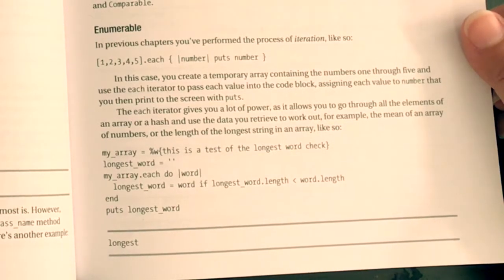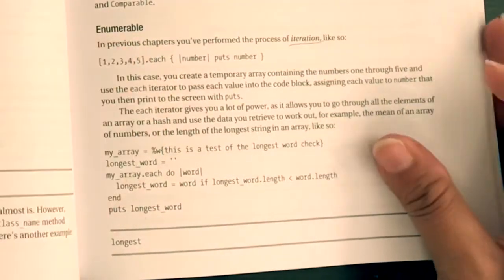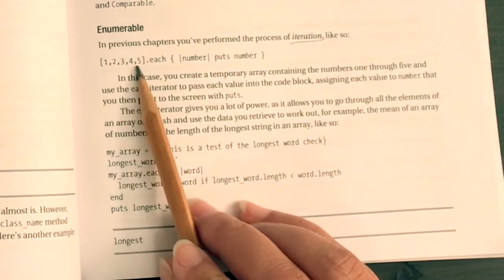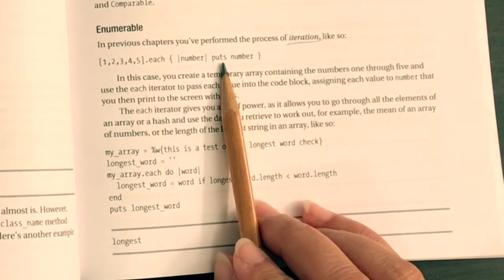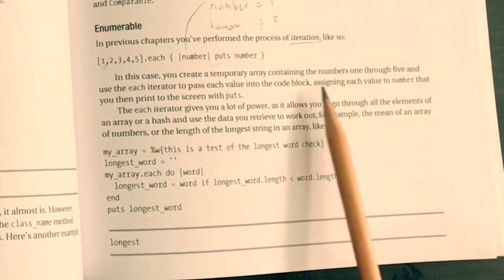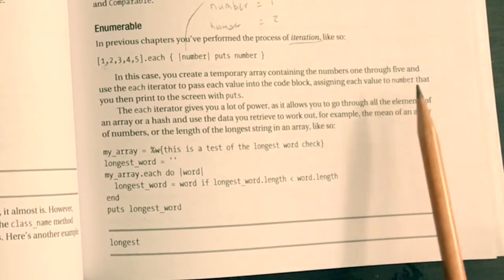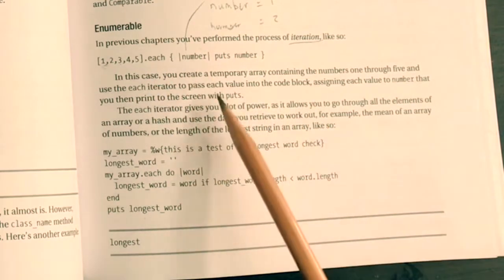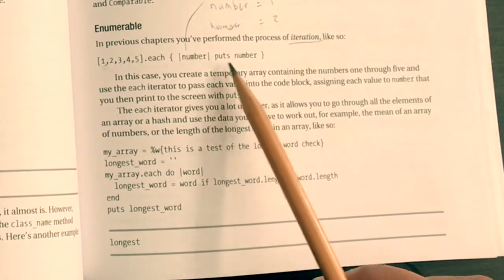Iteration in Ruby via .each method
A short explanation of the each method in Ruby. The .each method is used to go through or scan a collection or group (aka array) of elements/items one by one and then list/display them on the screen. I’m a newbie developer learning Ruby. Dear experts If I said something inaccurate please leave constructive feedback on comments. 🤓🙌🏽#️⃣